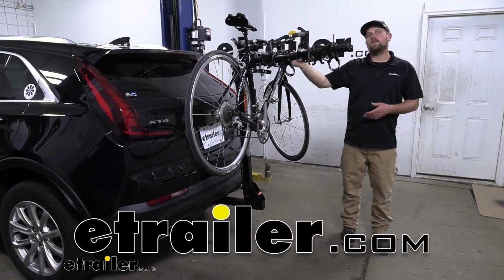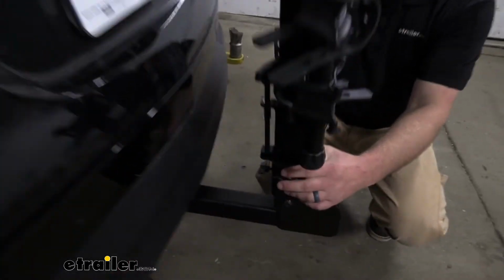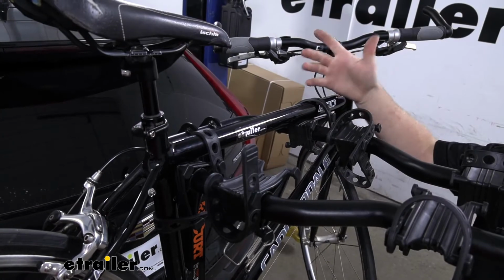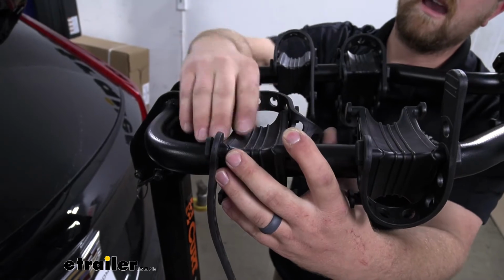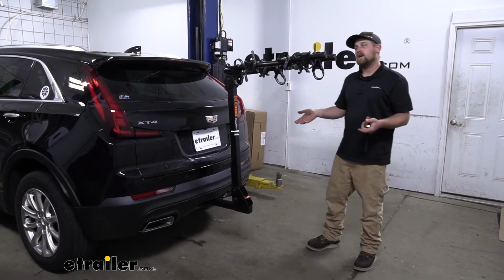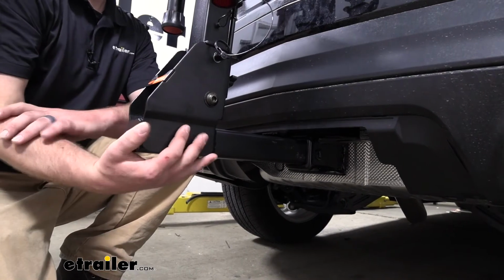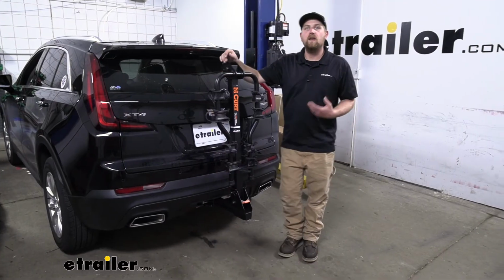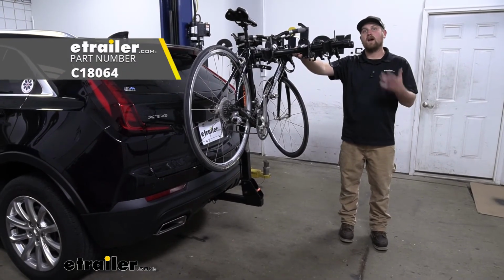etrailer | How to Install: Curt Bike Rack for 4 Bikes on your 2020 Cadillac XT4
Ryan:                                                  Hey everybody. Ryan here at etrailer. Today on our 2020 Cadillac XT4, we're going to be taking a look at the Curt Premium Hitch-mounted Bike Rack. So the rack that we have here today can hold up to a total of four bikes, but if you're looking to carry an additional one, there's a five bike version available as well. Now with that being said, kind of my first impressions, I think this going to be a great, manageable, easy way to carry around a lot of bikes. And honestly, I think, if you're someone that likes to leave their bike rack on maybe through the week and not have to deal with it when the weekend rolls around and you want to go ride, I think this actually looks pretty good on the back of the Cadillac as well.So before we get too carried away, I just want to address one of the big questions that we always get asked in regards to hitch-mounted bike racks, and that's if you're going to be able to have full access to the back of your SUV.

Well, this one does fold down out of the way and gives us the ability to do that. And we can make that happen by moving down here to this area.There's a few things we need to do. First one being this knob here, if you just loosen that up a few turns, then you can come to this pin and clip, pull out the clip, pull out that pin. And then if you see right here, we have a T handle, to pull up on that, and that allows us to swing the rack down into this position. So with it like that, we're going to have more than enough room to get into the back of our Cadillac, get whatever we might need and out, and then when we're all done, we can simply close it up, flip this into that stored position, reinstall our pin and clip, and lock it back down.The way the rack works is very simple.

It's going to hold your bike down in three different spots. So we're going to have two straps here along the top tube and a strap down here. And this is actually going to act as an anti-sway. That's going to help prevent that side-to-side movement. That way you don't have to worry about your bikes kind of banging into each other as you're going down the road.Let's go ahead and pop our bike off the rack, so we can take a better look at the rack itself.

So really straightforward. Simply just pull down on the straps. You can swing them up and out of the way and same thing for this one here. Once it's free, we can reach up and over and slide our bike off. So the cradles here where your bike's frame is going to sit are adjustable and all three sides kind of have a little bit of a different shape.

That way you should be able to find a side that really does a great job of accommodating the type of frame that your bike has. One thing I really like is the straps. They're nice and thick and durable. That's something you don't see very often with rubber straps like these. So I think they're going to hold up for quite a while and you should get some good use out of them. I do suggest so whenever we're not using the rack, just to put them back in place, that way everything stays secure.Now one thing we do need to think about whenever we have the rack in this position, it is going to extend the overall length of our Cadillac. So if you measure, find out exactly how much we go from the hatch here to the very edge of the rack, looks like it's going to be right at 37 inches. So although the XT4 isn't super long, something you definitely want to keep in the back of your head whenever you're pulling into your garage, or maybe even a tight parking spot.But with that being said, the arms actually do fold down into a store position and that's going to free up quite a bit of room. Super simple. Right there, we're just going to have a pin and clip and pull it out, fold those arms down, and you're going to want to put that pin and clip back in if you plan on driving around with it like this. And as you can see now, freed up quite a bit of room actually. It looks like down here is probably going to be the furthest point. Take that same measurement, might be a little easier if I go from the middle here, and in this position, only looks like it's going to extend about 13